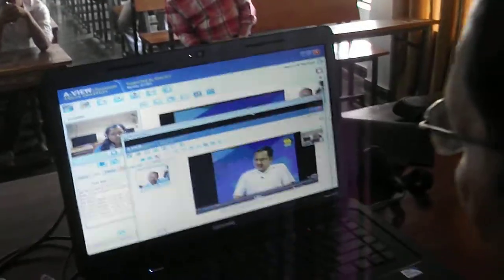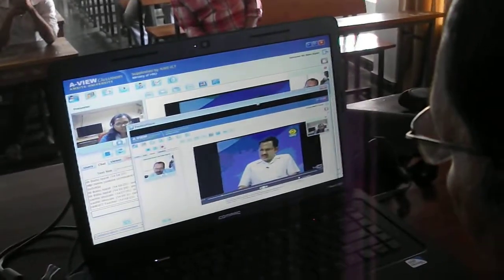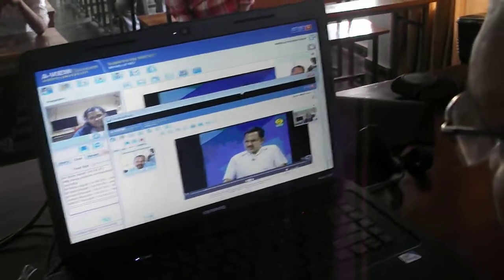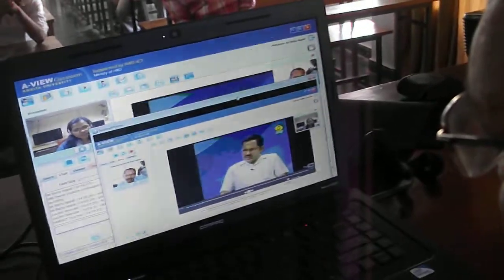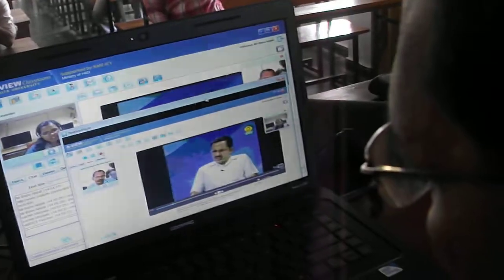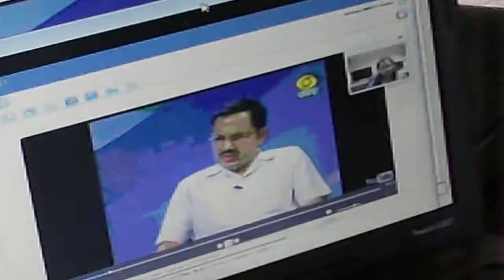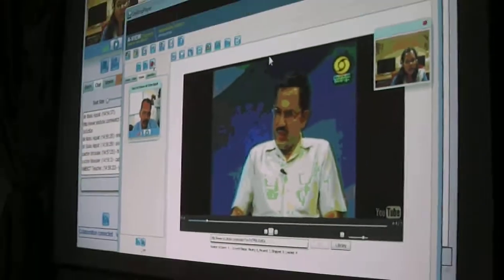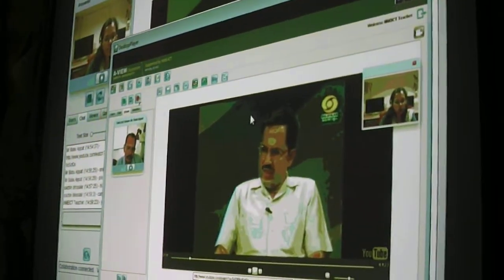Aview Training for Teachers of CUIET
I have arranged an online training programme for teachers of Calicut University Institute of Engineering Technology, Kohinoor, Thenjipalam. University of Calicut is going high tech now. Teachers can indulge themselves in off classroom off campus classes as an adjunct to their regular hours. We used the Aview Platform. Most teachers participated in it with great enthusiasm. It's been decided to continue this training programme.